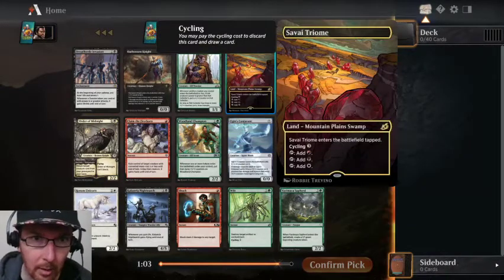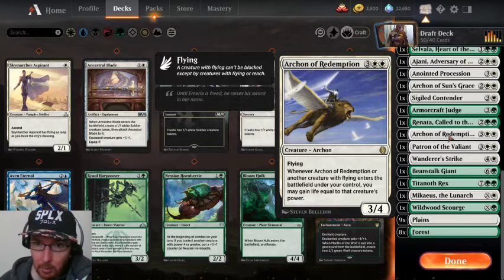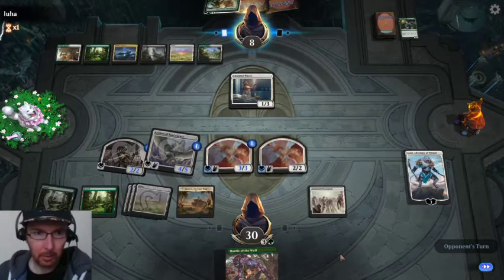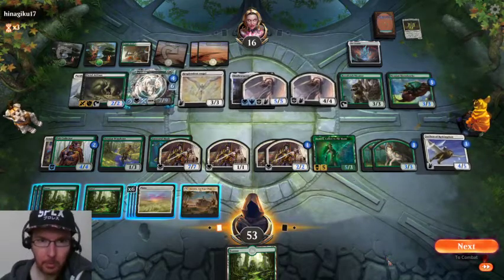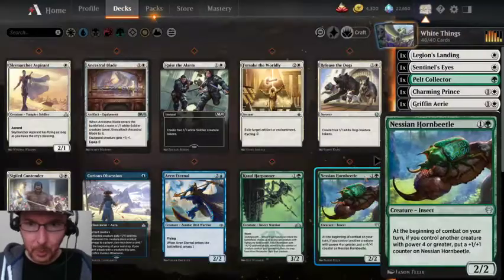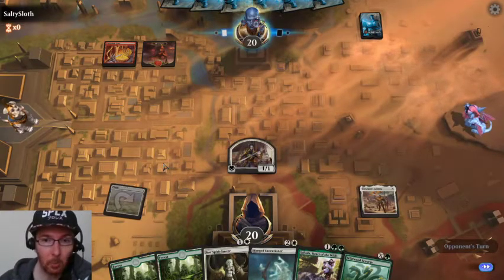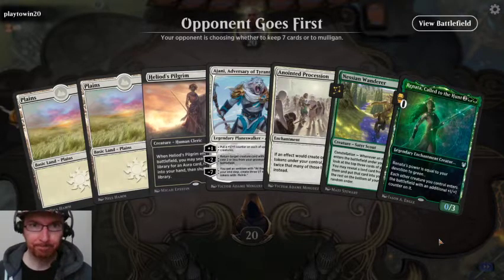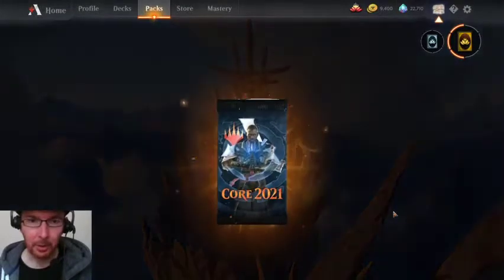MTGA Tinker's Draft Number 2 - Playing The Best Deck to see what it feels like to win! (Stream)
So - We got beat heavily by one specific archetype in our first stream - so we pic it aggressively and attempt to profit.  What could go wrong? Right?!

Turns out it's really quite an odd format - there are lots of pitfalls and some easy wins to be had.  But are they for us, or our opponents...